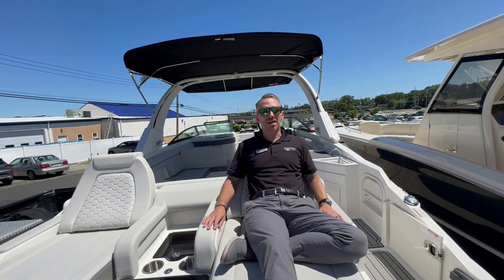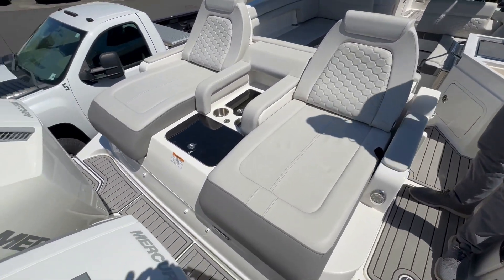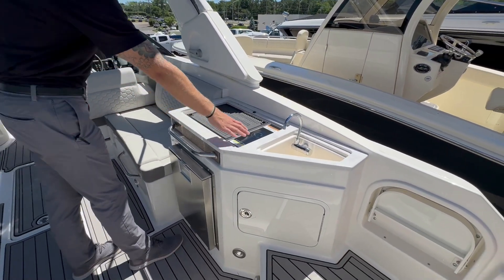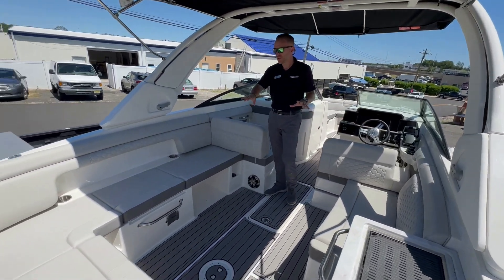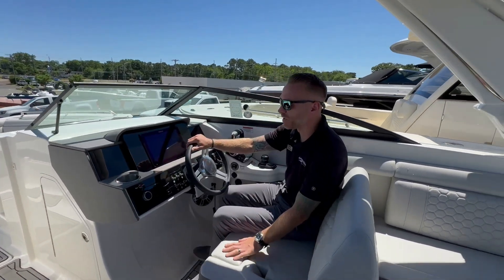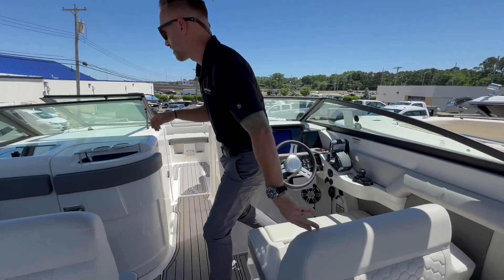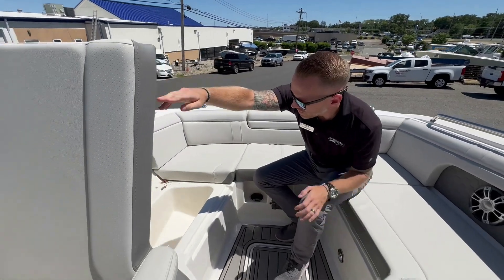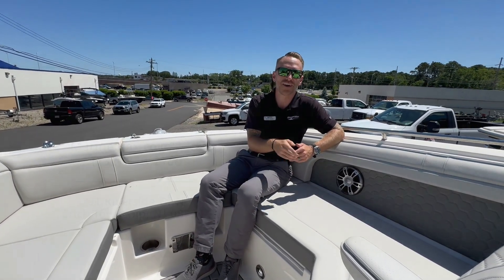2024 Sea Ray SDX 290 Outboard for sale at MarineMax Brick, NJ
Introducing the SDX 290® Outboard – the epitome of luxury and performance. This yacht-certified beauty offers unparalleled comfort and unrivaled handling, making it perfect for all-day adventures on the water.